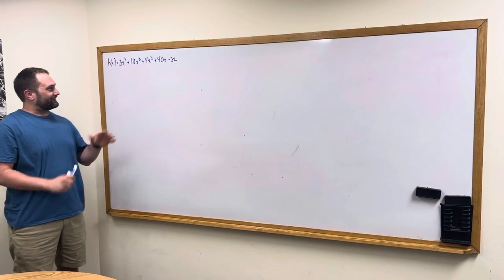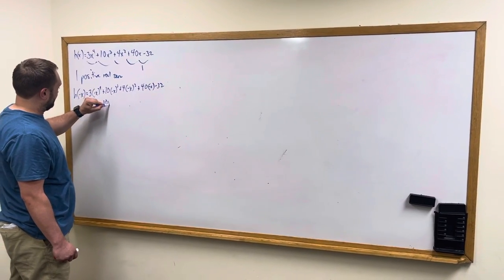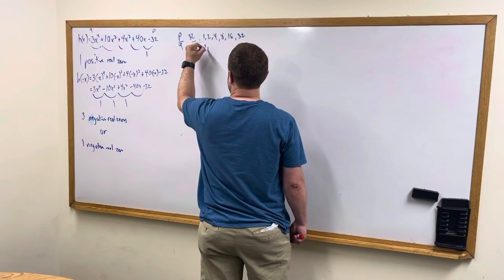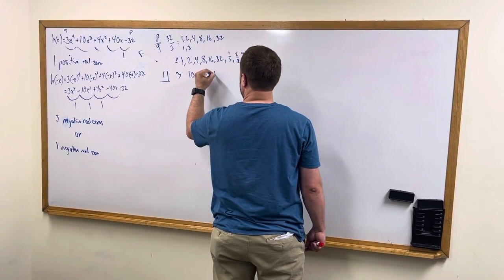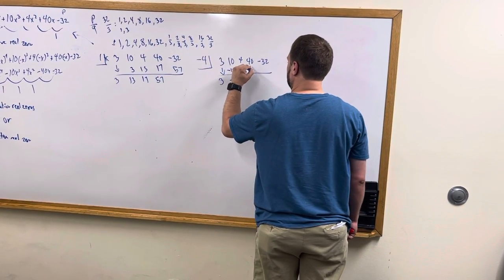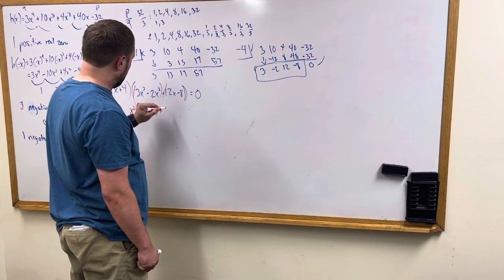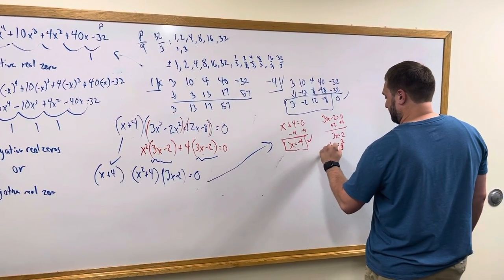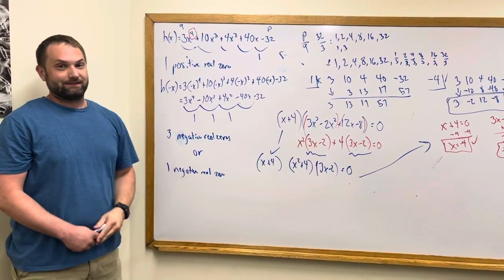April 26, 2022